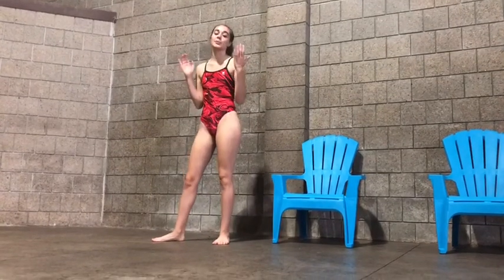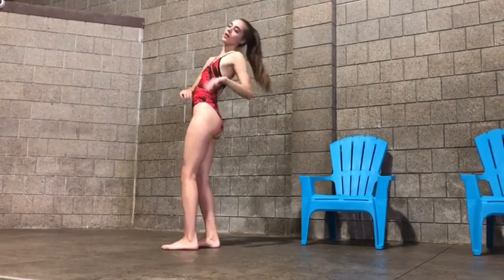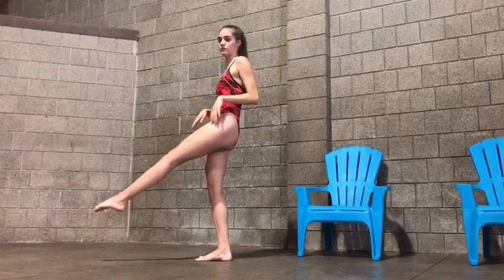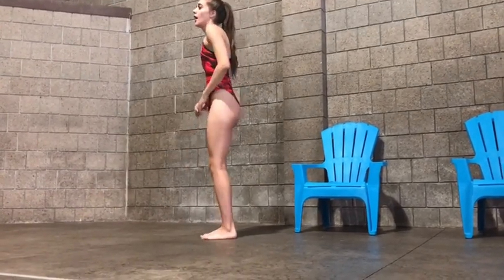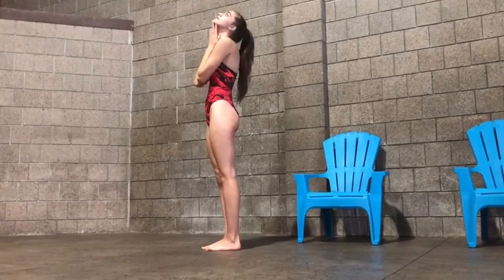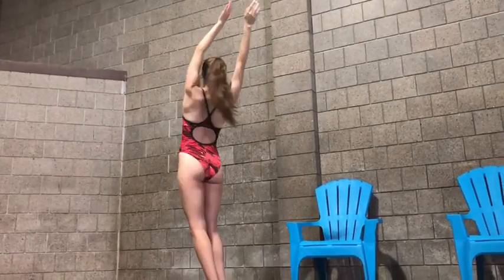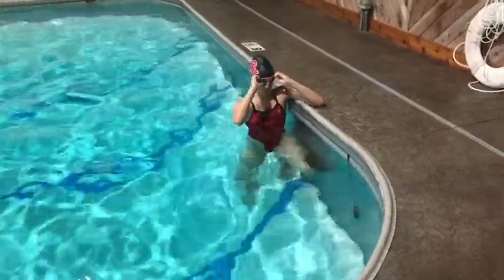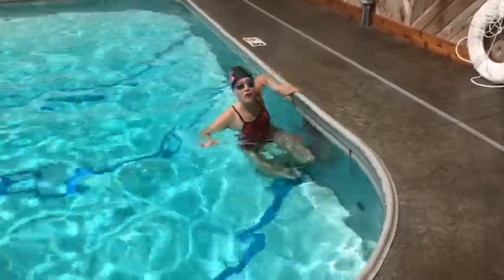LCBC Backstroke Grover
Did you watch freestyle grover and now you want a new challenge?!  Join Tessa as she teaches us this new swim stroke!